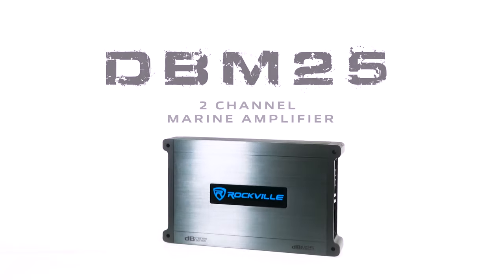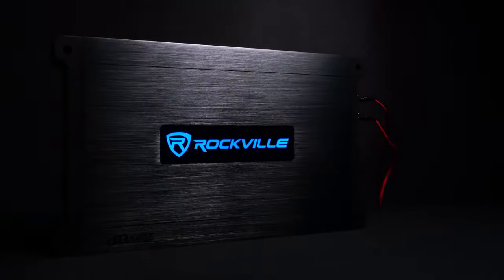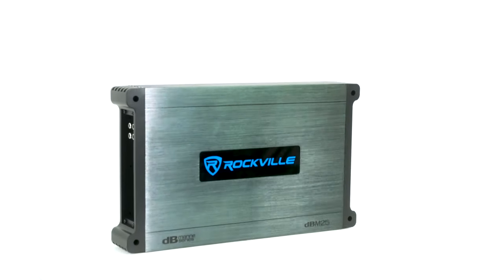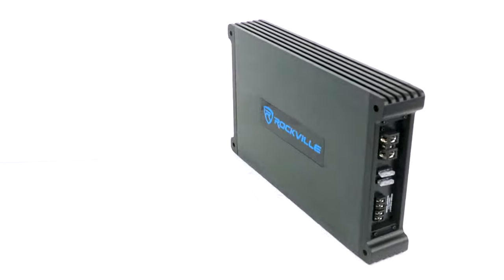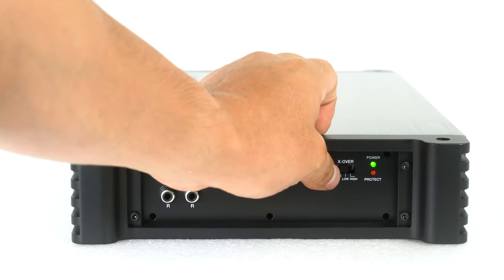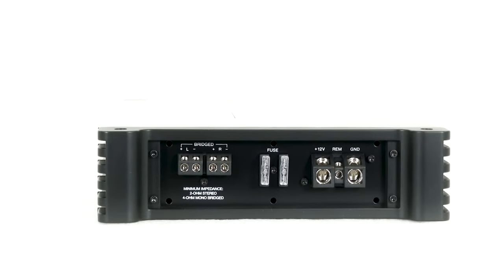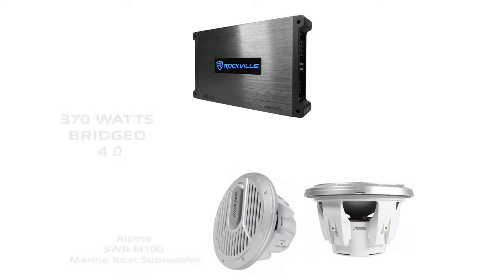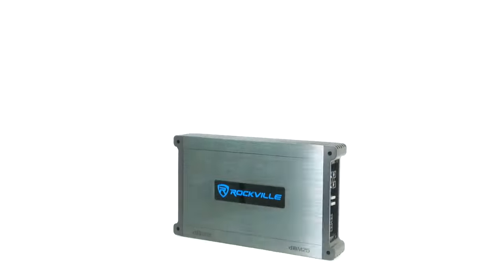The Rockville DBM25 1400 Watt 2 Channel Marine/Boat Amplifier - Water Sealed with Silicone Covers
The all new dB marine series of amplifiers gives you the best of both worlds! We took the sound of our best selling series of dB car amps and we added the best marine grade parts so that they will last forever and withstand even the harshest conditions on the water.

We went a little overboard (no pun intended) to make this amp marine ready. We conformal coated the PCB board with a waterproof glue that is painted on to protect the circuitry. We then added waterproof silicone covers over the terminals so that water can never get into the amp. The heat sink, including the bottom plate, is made of aluminum which is rustproof. The end panels, all of the internal mounting screws and hardware of the amp are made of stainless steel and are rustproof as well. Even after many years of use the amp will be rust free and operate like new!

The DBM25 is a class AB 2-Channel high power amplifier with 1,500 watts peak output, 750 watts RMS output, and 375 watts CEA-2006 rated power. Here at Rockville we offer the best value in marine audio. We therefore want to make it easy for you to compare our products to any brands on the market. So we provided 3 ratings for all of our car amplifiers. We provided a CEA compliant rating, which you should use to compare this amplifier to other premium brands that make CEA compliant products such as Kicker, Rockford Fosgate, Kenwood, Pioneer, etc. We also supplied an RMS rating that is not CEA compliant, but has become standard in the industry. You should use this rating when comparing with ratings from brands such as Hifonics, Earthquake, DB Drive, etc. Lastly, we also supply a peak rating which almost all brands in the industry provide. This peak power is the amount of power the amp puts out at the loudest moments during a particular song.

This amp has a fully adjustable 12dB/Octave crossover with differential circuitry. Other features include a subsonic filter, a fully adjustable bass equalizer, mute and delay soft start technology, a phase control switch, and a dashboard subwoofer control for added convenience. The DBM25 is protected by a full IC controlled circuit and has professional peak limiter circuitry guaranteeing distortion free music playback at all levels.

We are so confident in your satisfaction of this amplifier that we will offer you a 90 day money back guarantee. If this amp does not perform as well as you expected, we will send you a pre-paid shipping label and give your money back. This means that, if for any reason you want to return the amplifier for a full refund within 90 days, you can! (Amp must be complete along with the box).

Features:

Rockville DBM25 1500 Watt Class-AB 2-Channel Marine Amplifier With Terminal Covers
CEA Compliant Power Ratings:
2 Ohm: 185 Watts x 2 Channel
4 Ohm: 125 Watts x 2 Channel
4 Ohm Bridged: 370 Watts x 1 Channel
RMS Power Ratings:
2 Ohm: 370 Watts x 2 Channel
4 Ohm: 250 Watts x 2 Channel
4 Ohm Bridged: 750 Watts x 1 Channel
Peak Power Ratings:
2 Ohm: 750 Watts x 2 Channel
4 Ohm: 500 Watts x 2 Channel
4 Ohm Bridged: 1500 Watts x 1 Channel